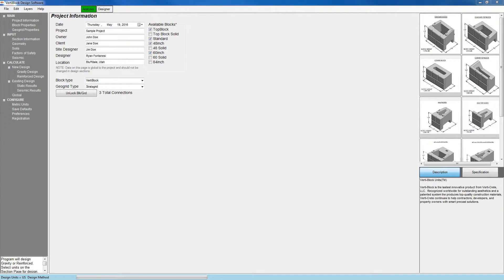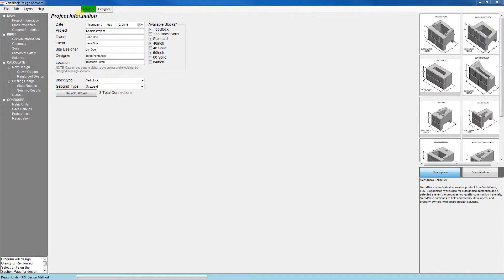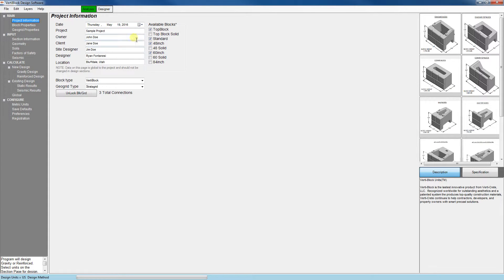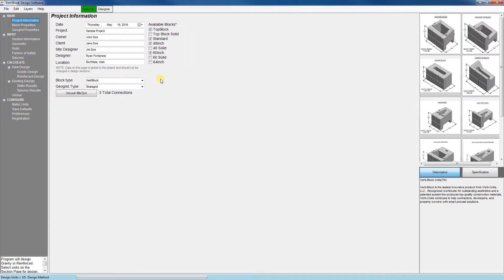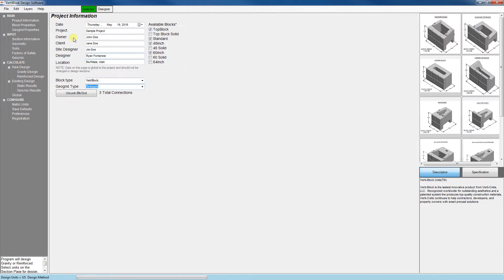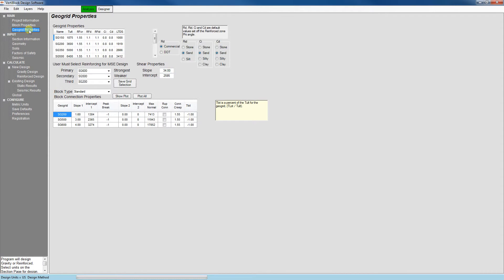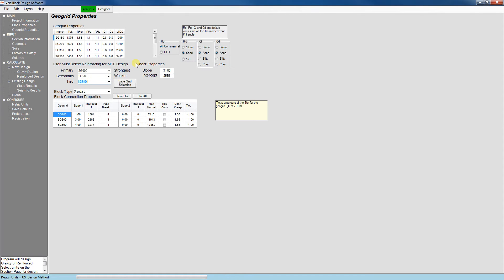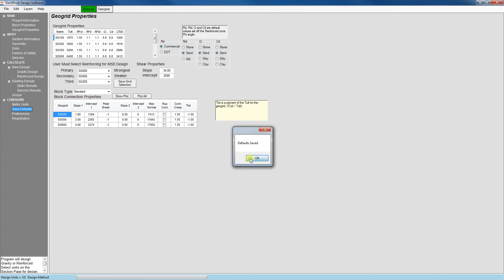Video 2 - Setting up a Project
In this video I will show you how to initialize your retaining wall project going through the first three tabs of the software.